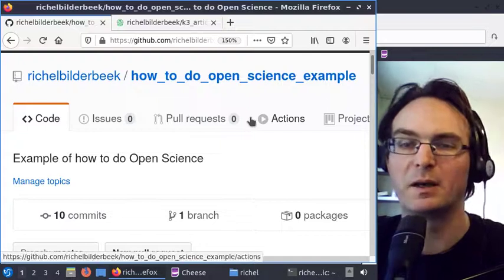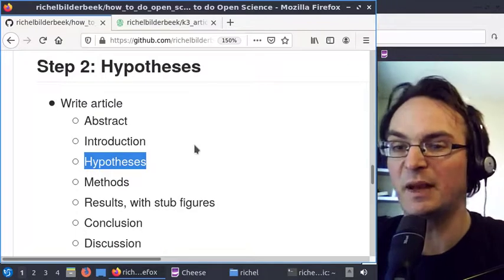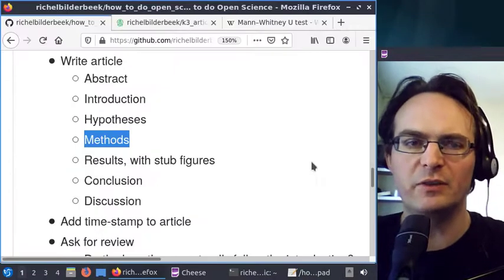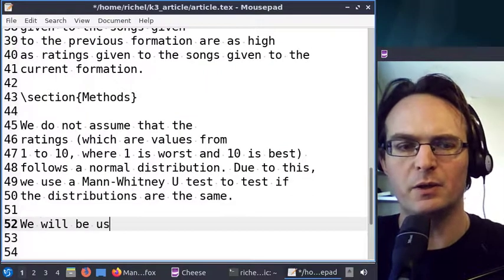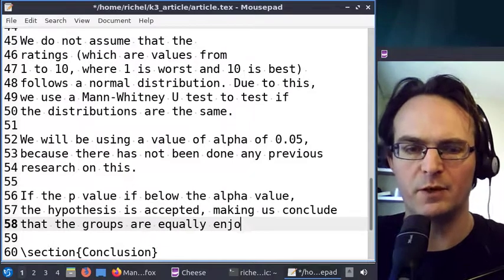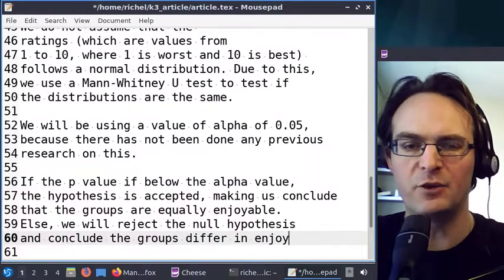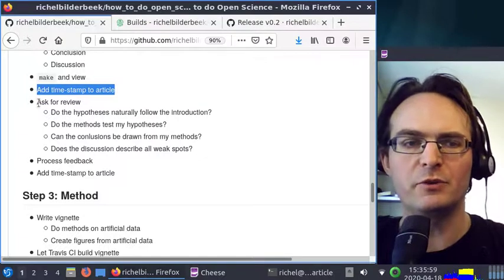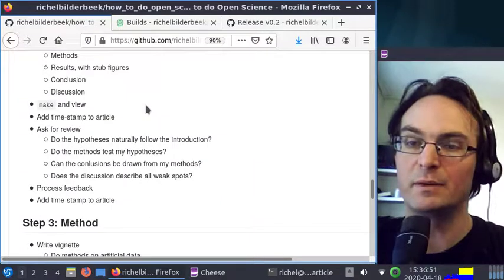How to do Open Science, step 2: Hypotheses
Example of how to do Open Science, step 2: Hypotheses